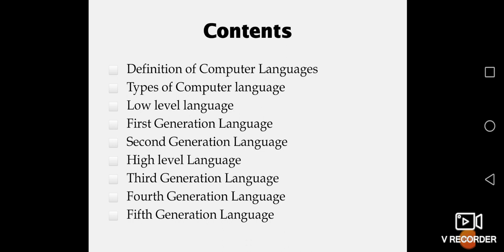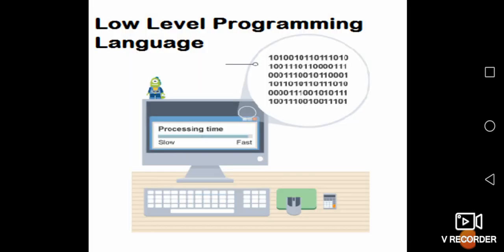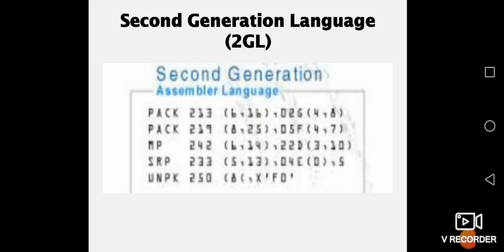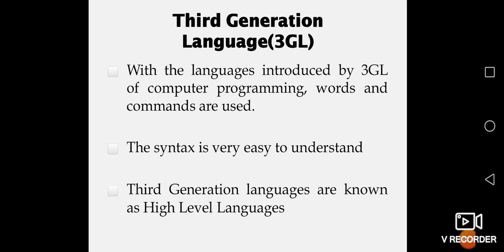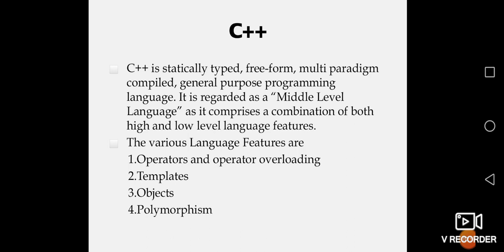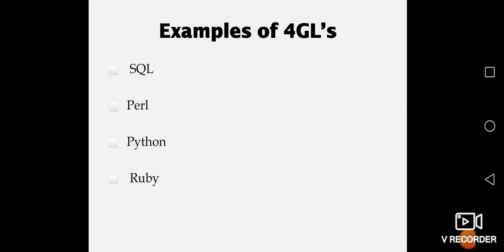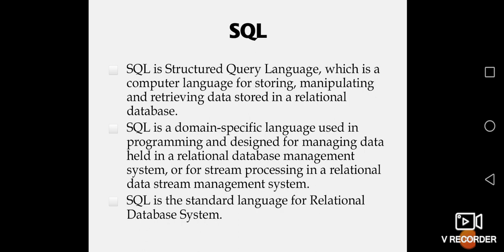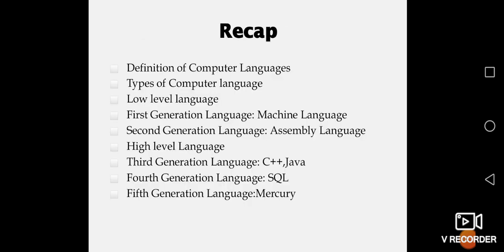7 October 2020